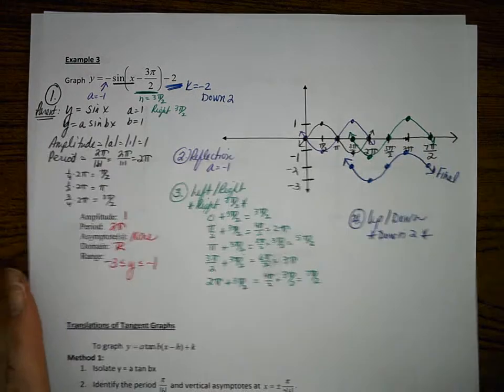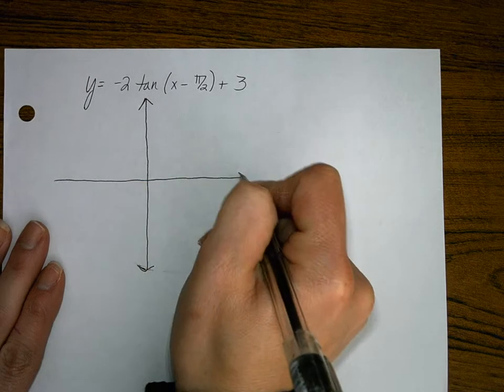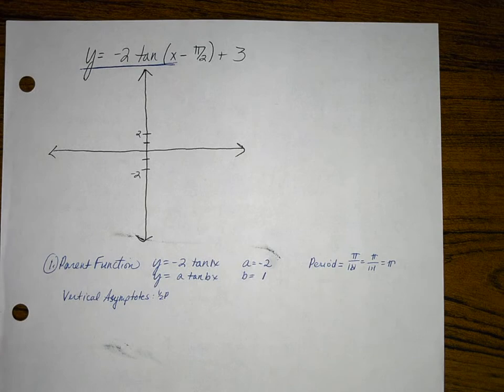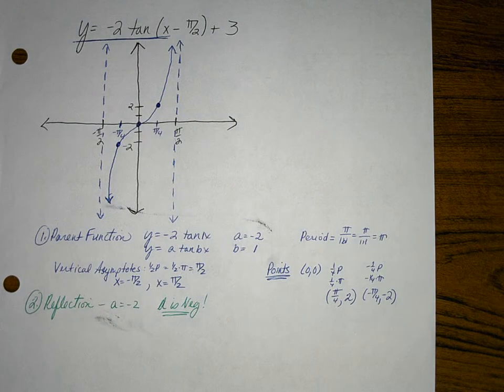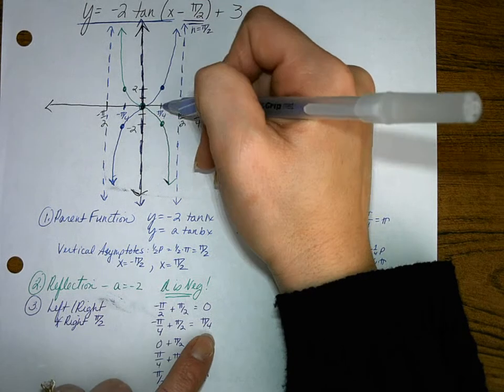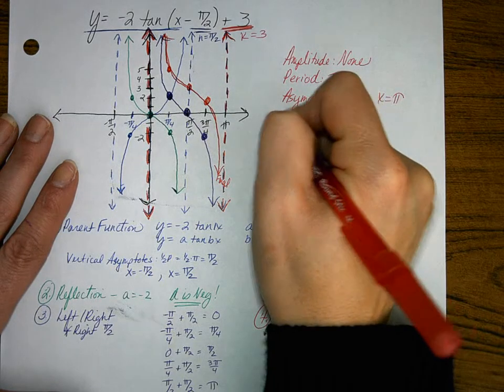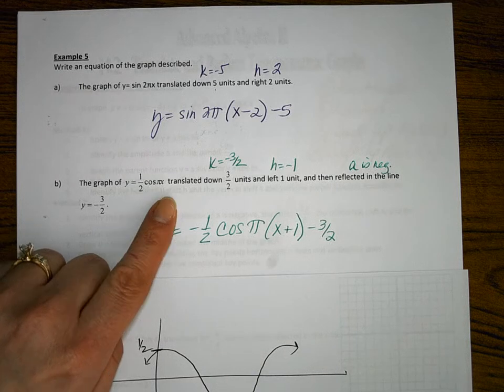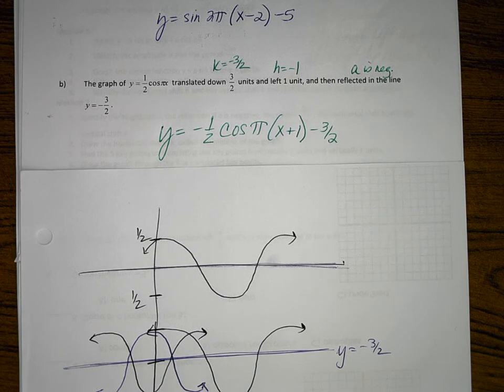Adv Alg II 14 2 Notes Day 2